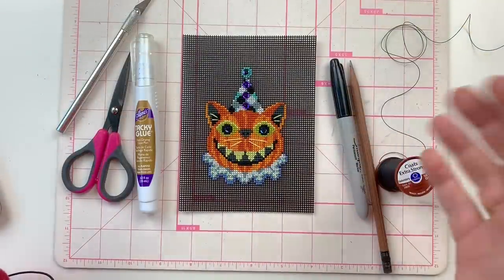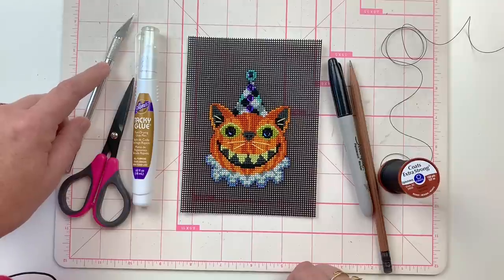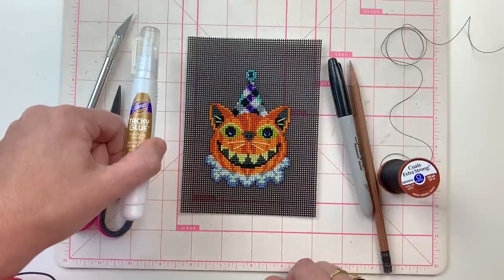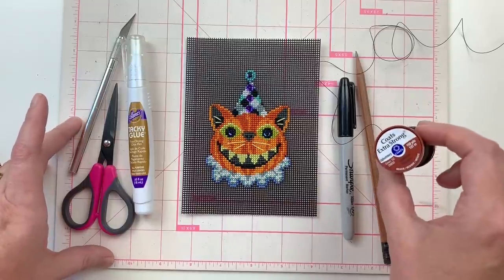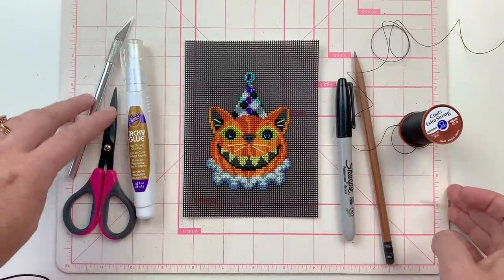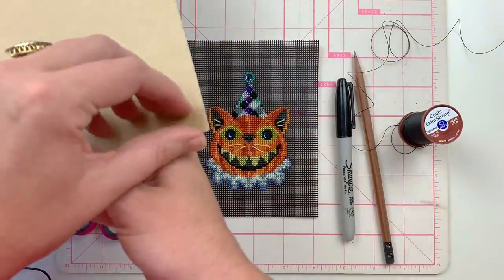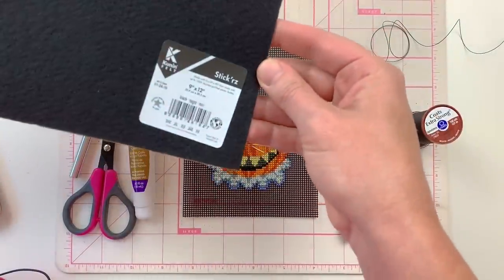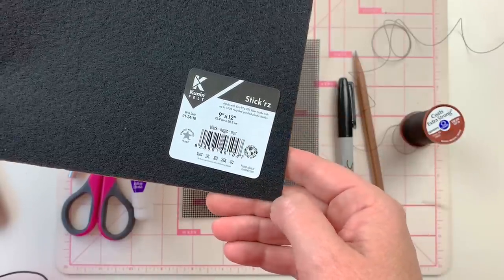How to finish a cross stitch ornament - Satsuma Street Floss Tube video #3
Jody demos how to finish a cross-stitch ornament with adhesive felt! The giveaway has ended but you can find these kits for sale

♥ Etsy shop We ship worldwide, US shipping always free!